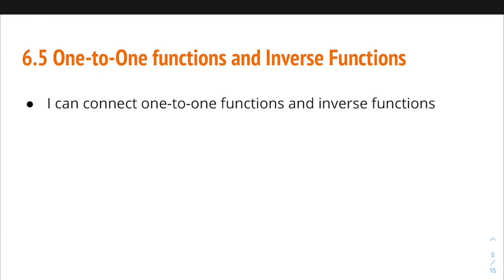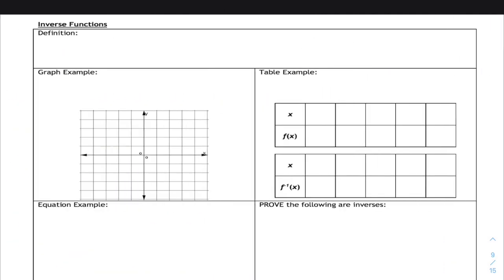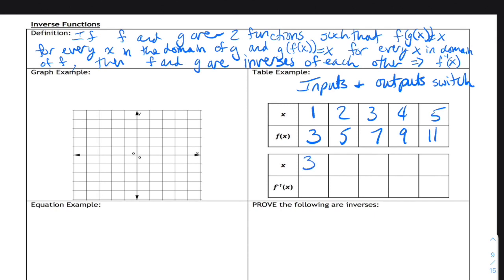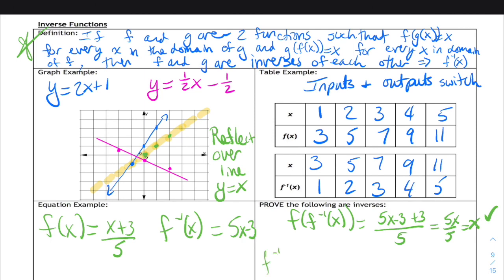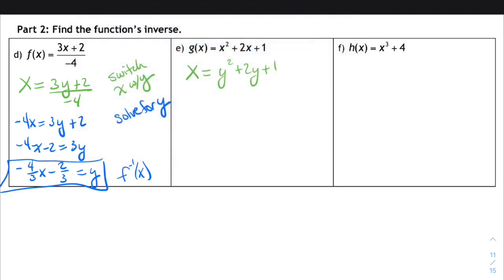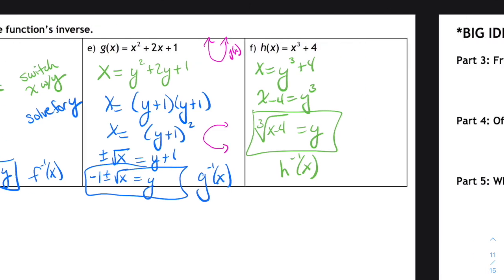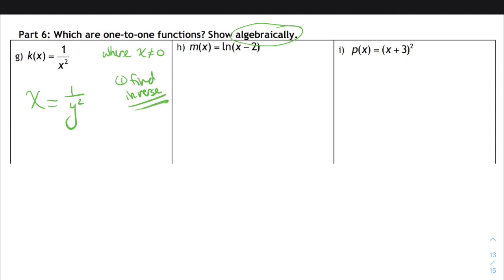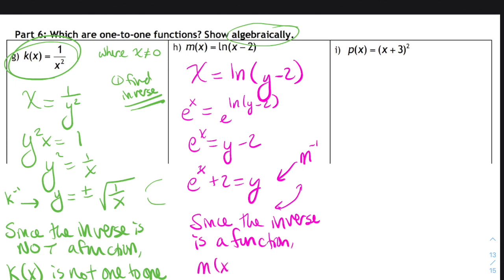Video 6.5 One to One functions and Inverse Functions